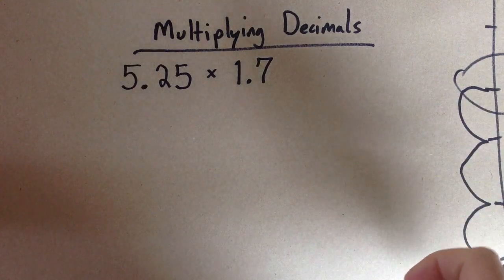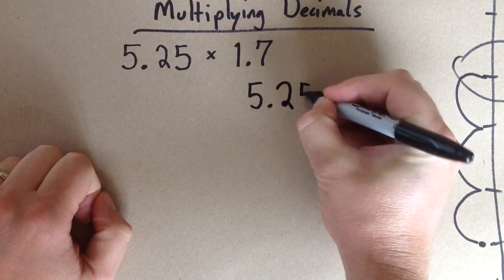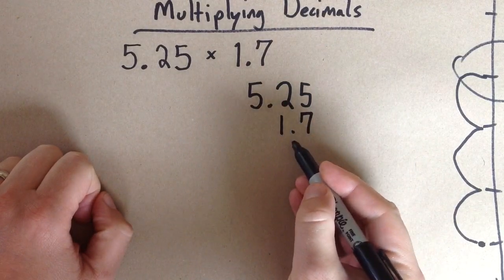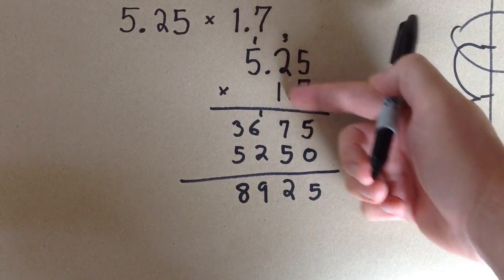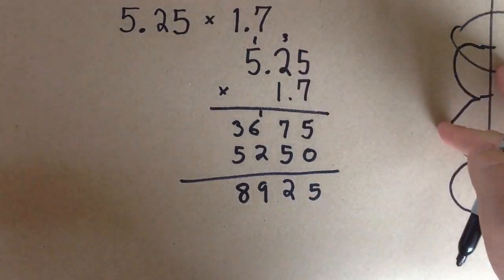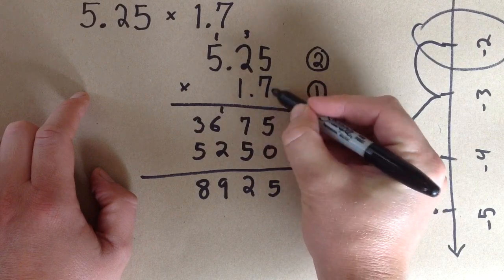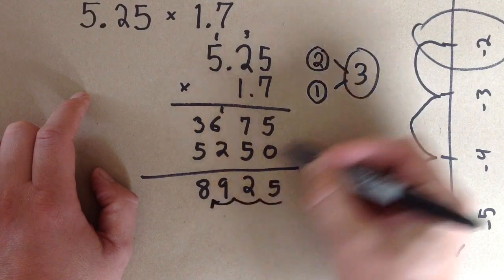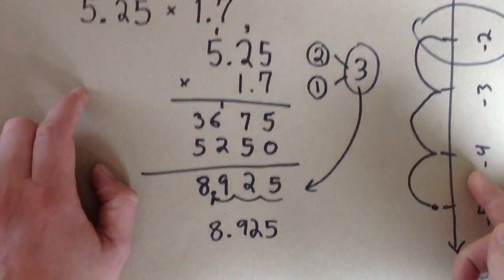65 - Multiplying with Decimals